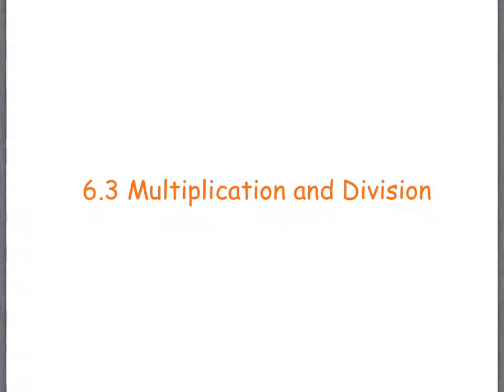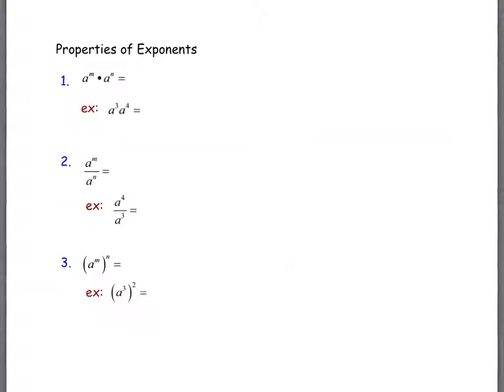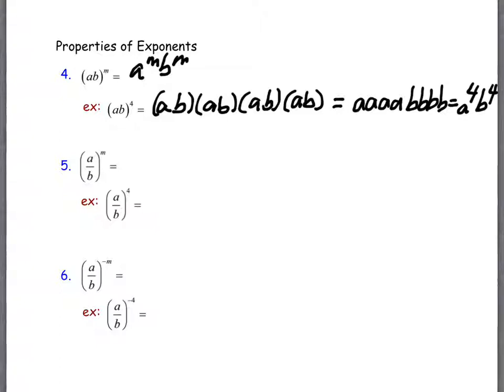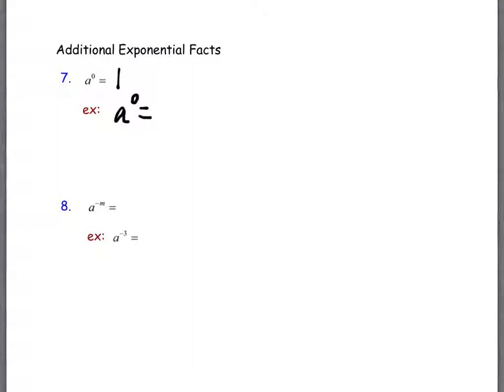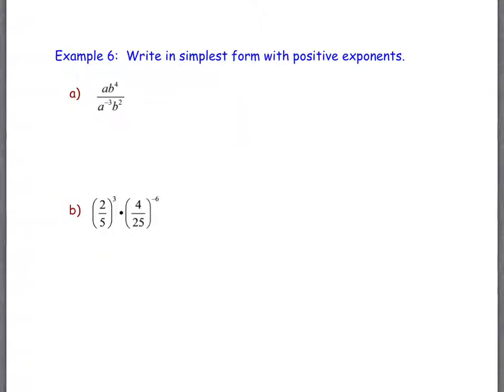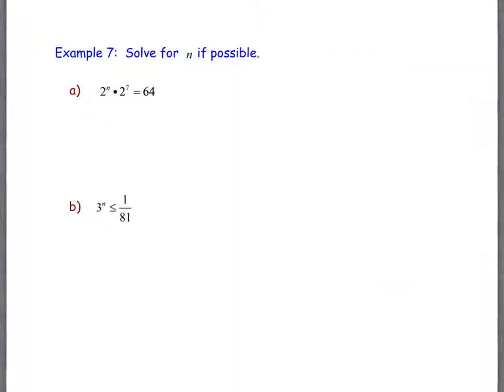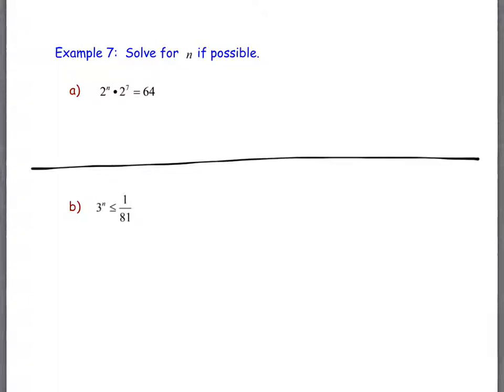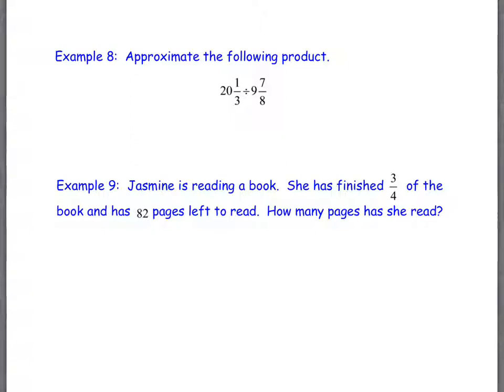6.3 Multiplication and Division (part 2)